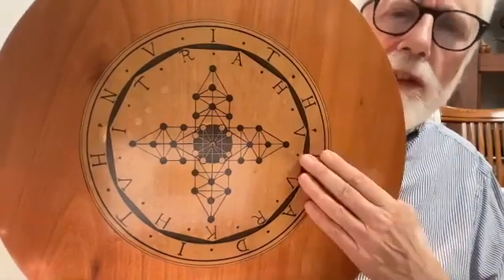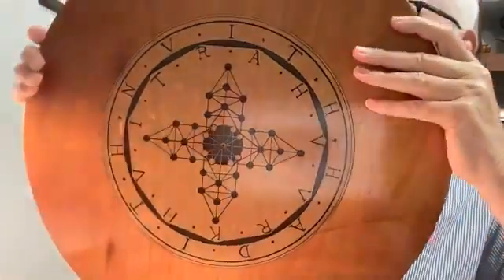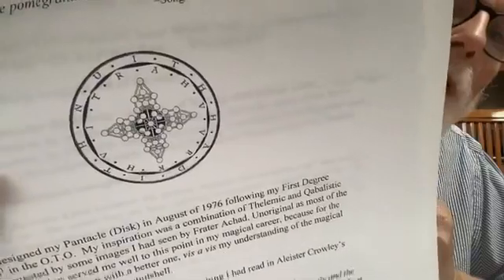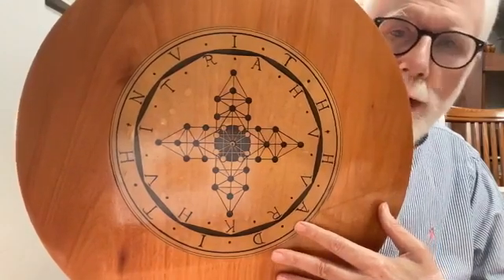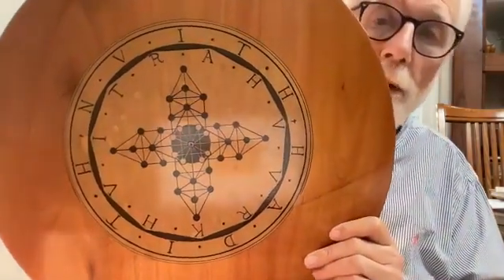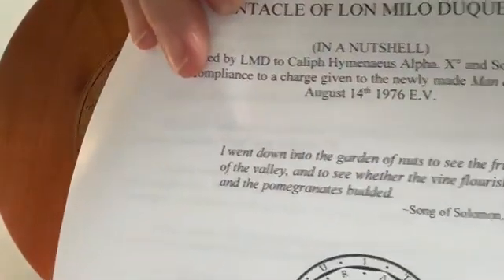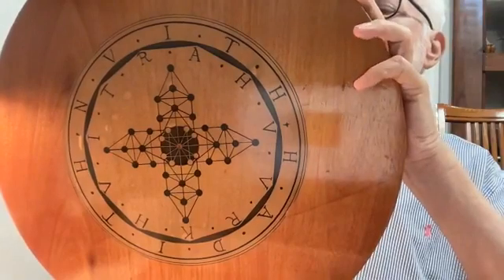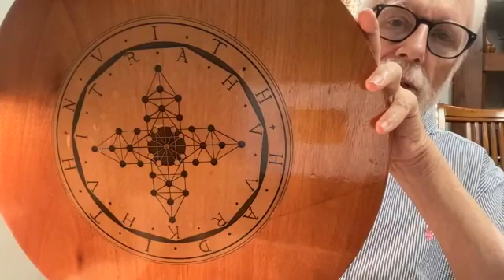Lon Milo DuQuette - The Pantacle of LMD - A Museum Exhibit